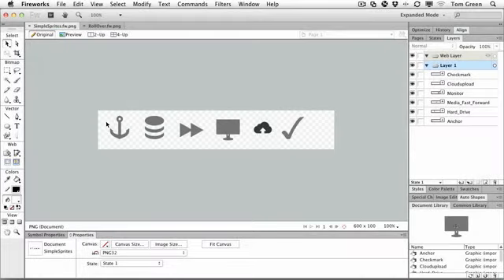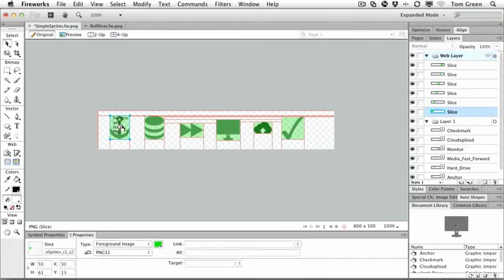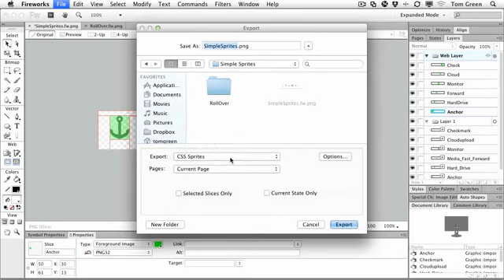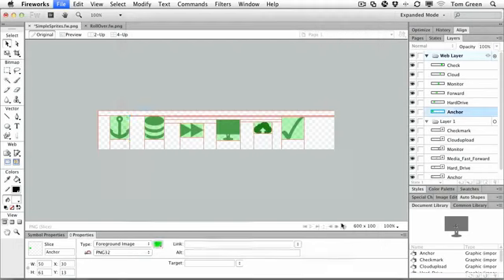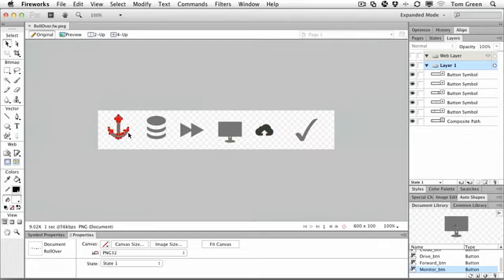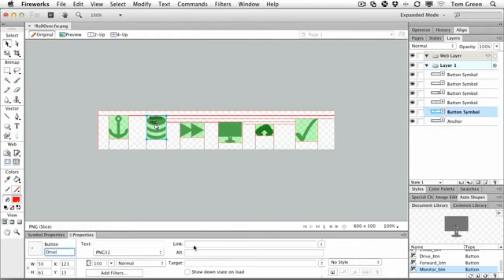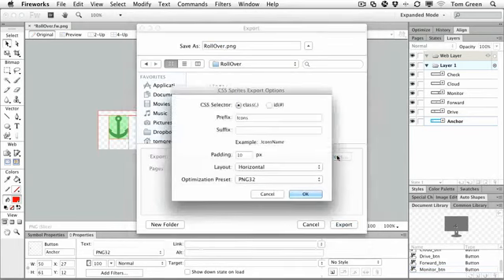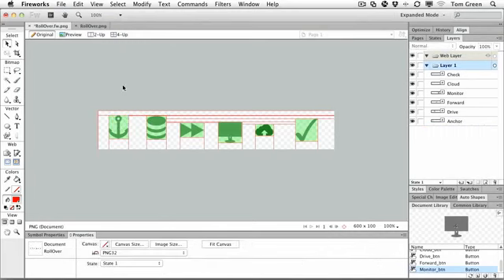What's New in Fireworks CS6: Sprites